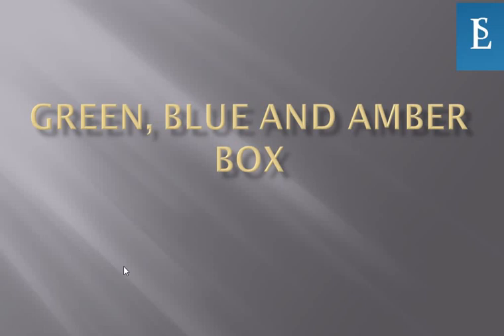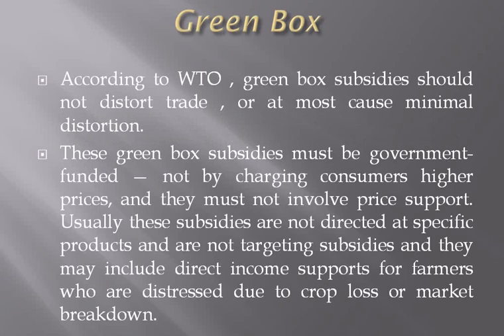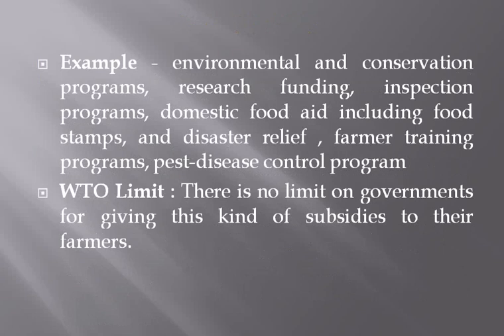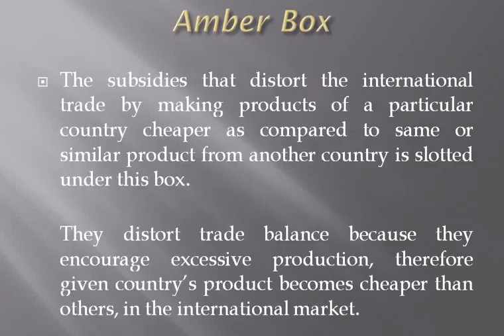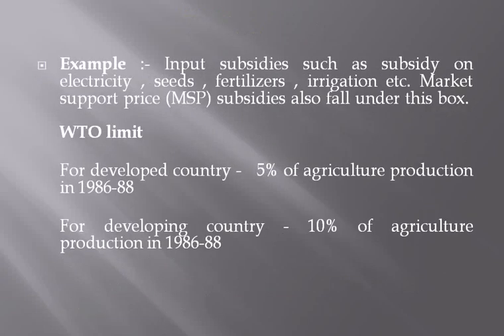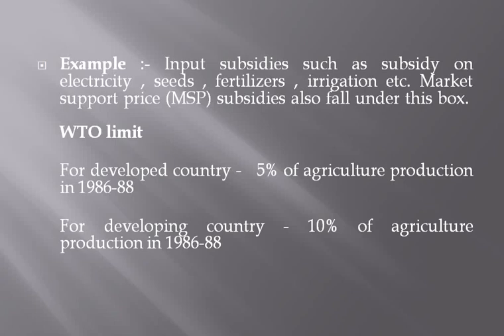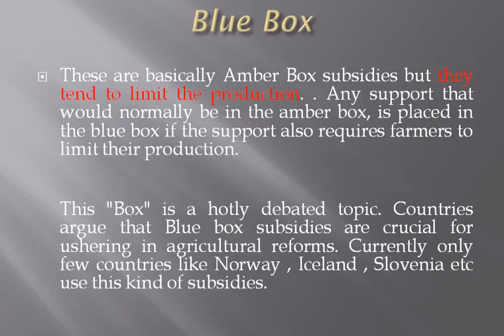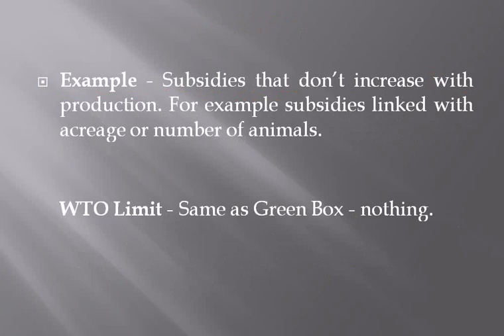Blue, green and Amber boxes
watch my this new video for better explanation, I hope it'll be helpful

This video mentions the subsidies under blue, green and Amber box..